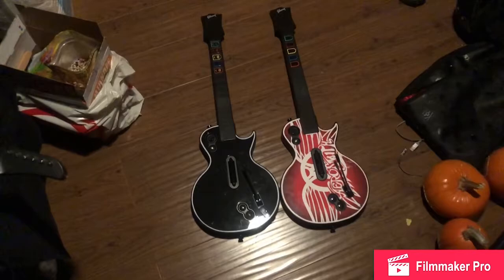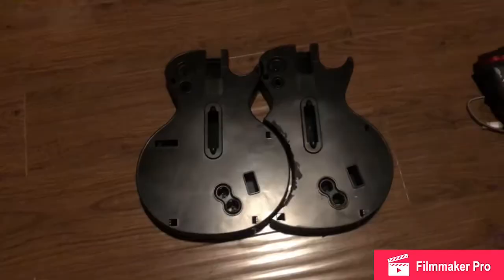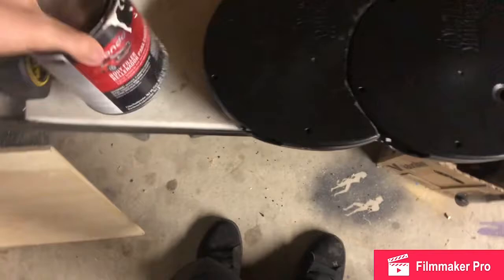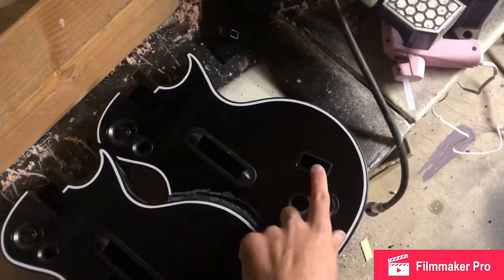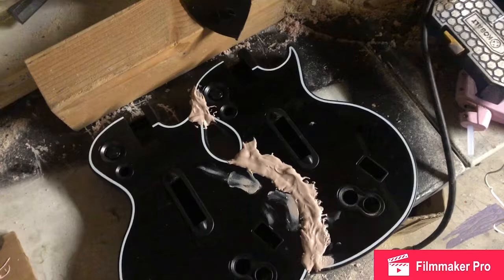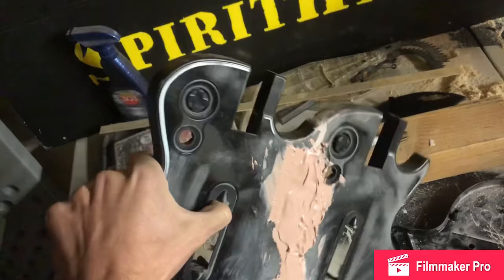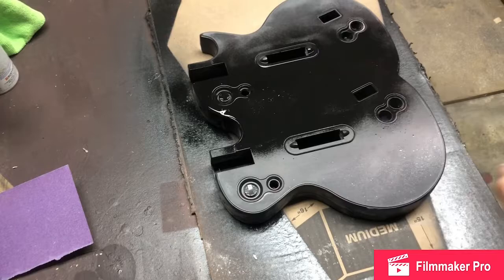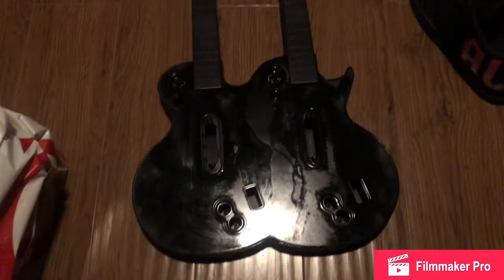Double neck guitar hero guitar build.how to!!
Hello!! For years I’ve wanted to make the perfect double neck guitar hero guitar!! And now I have the skills and knowledge to get it done! And I’m going to show you all step by step how I’m doing it! From the body work and forming to the electrical !!
This is part one!! Cutting and body work